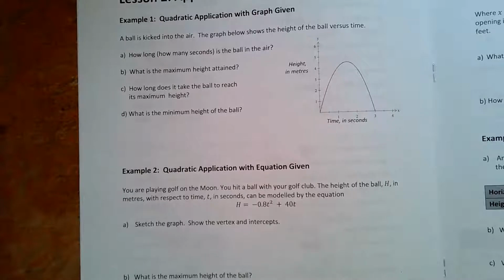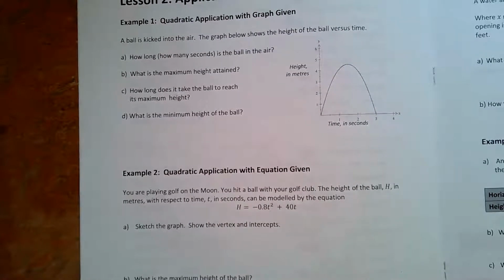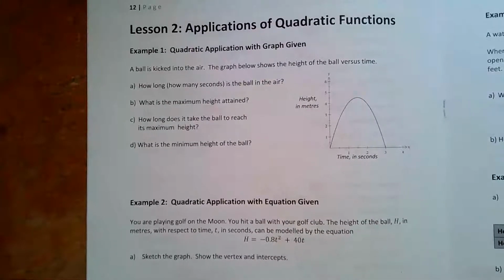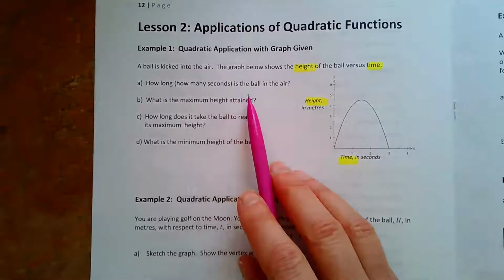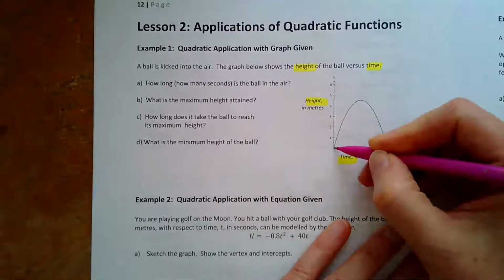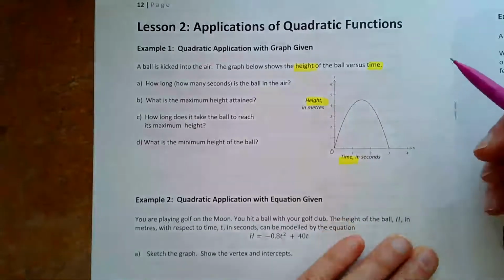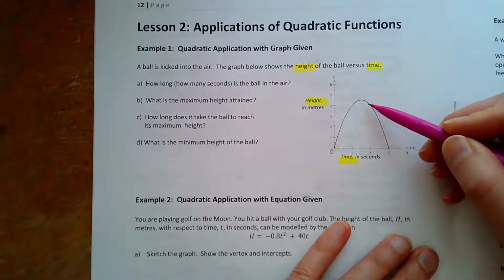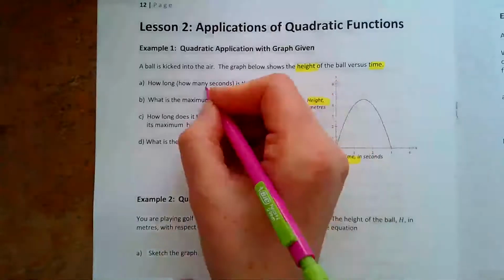30S Applied May 11